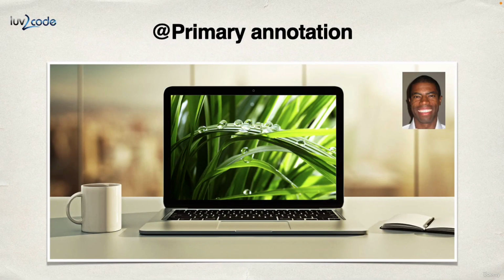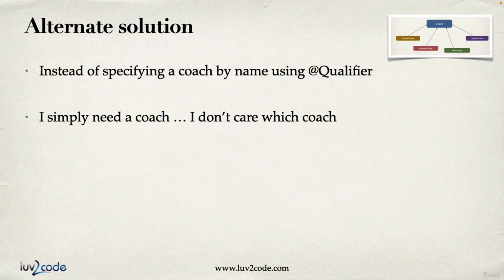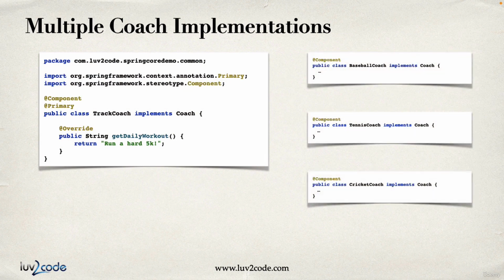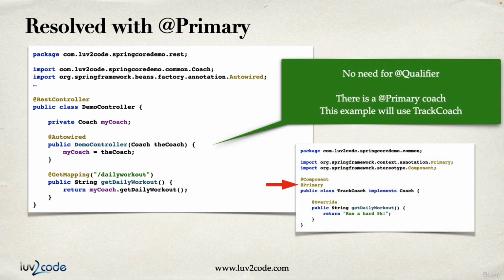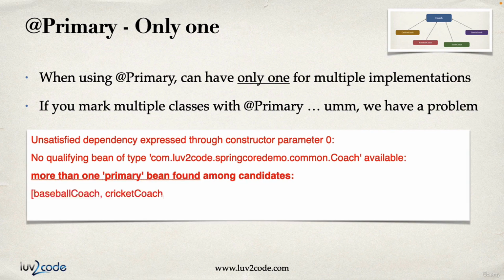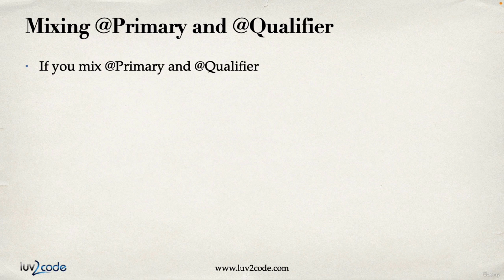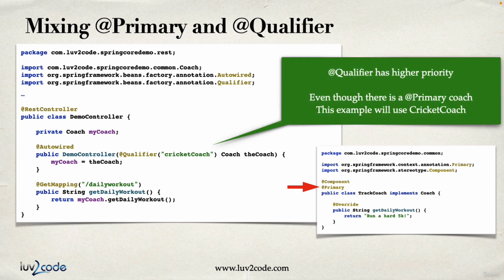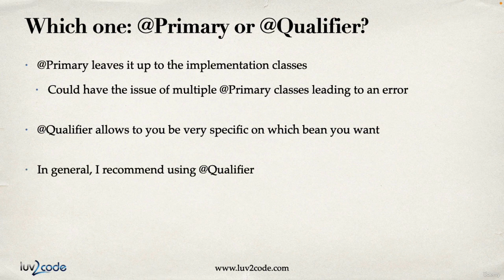Spring Core_017 Primary Overview